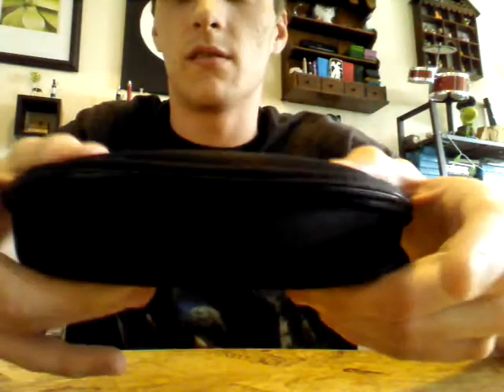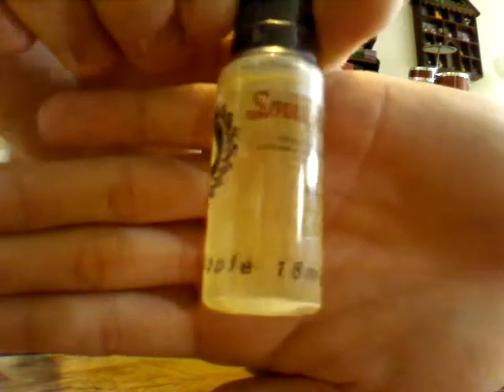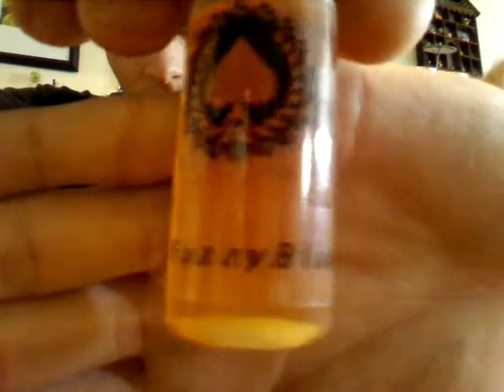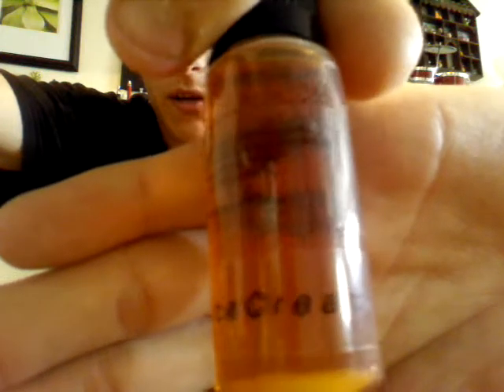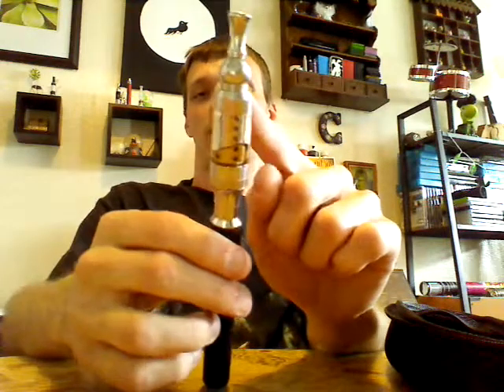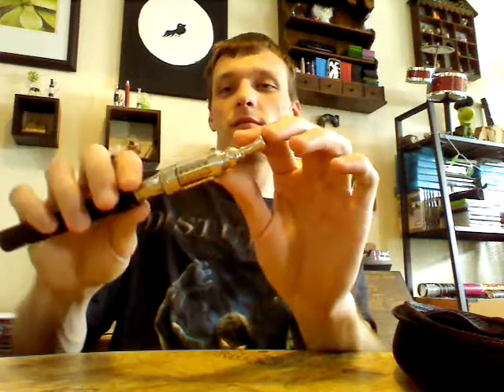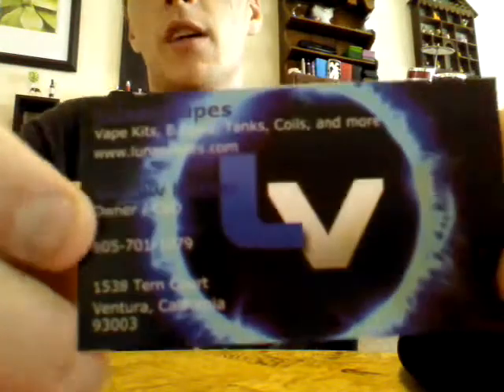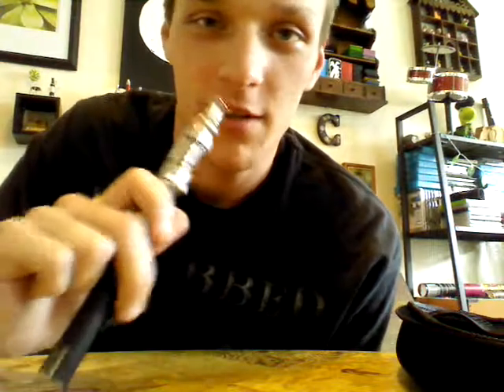Lunar package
My lunar vapes order arrived!